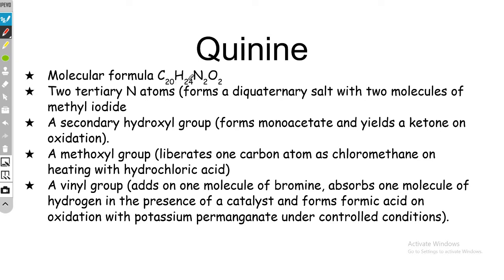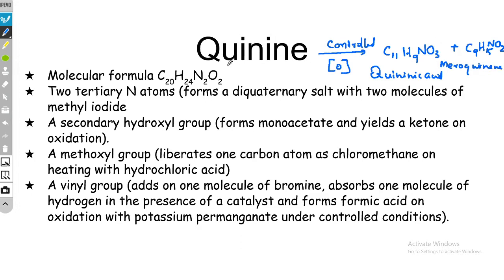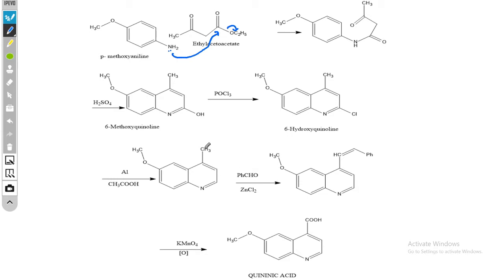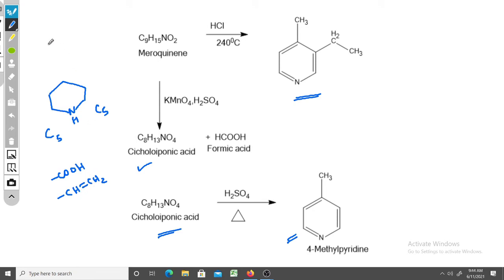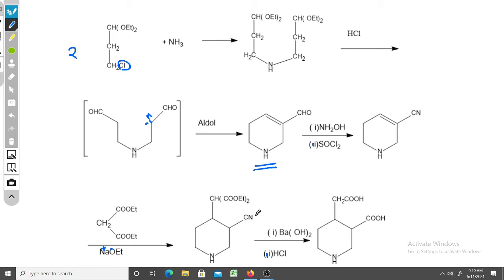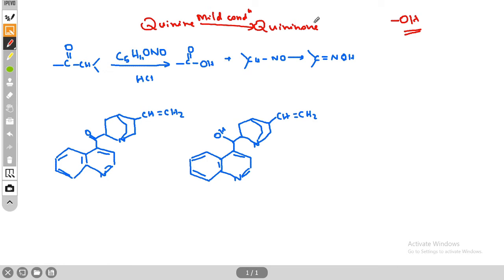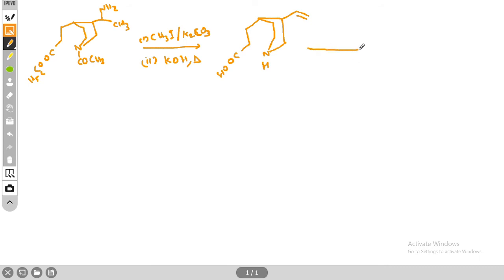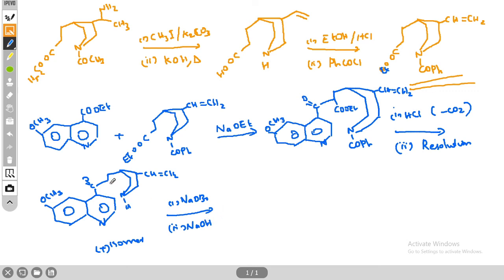Structure of Quinine